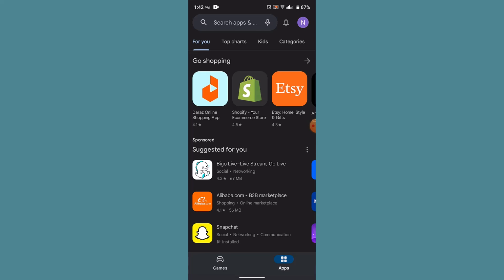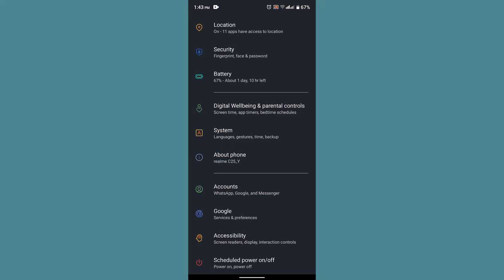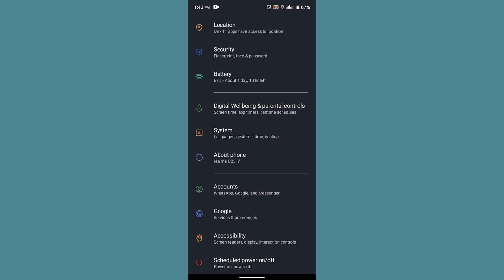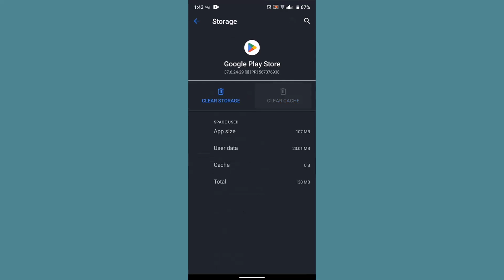Bondee App Your Device Isn't Compatible With This Version - How To Fix Bondee App Not Compatible !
This video guides you in an easy step-by-step process to fix your device isn't compatible with this version issue.

Chapters / Timestamps
0:00 Intro
0:25 Bondee App Login Fix
2:52 Outro